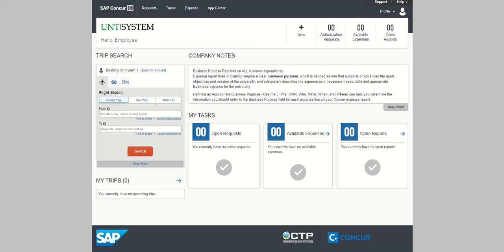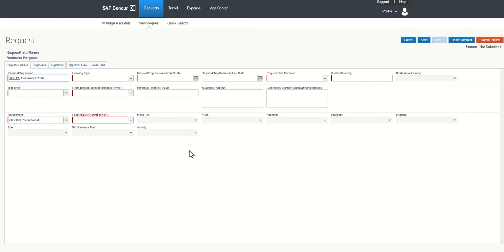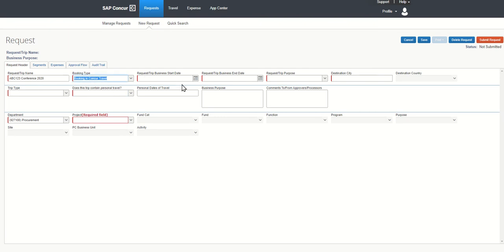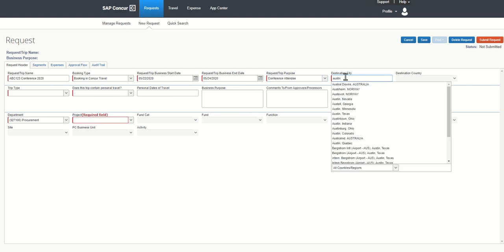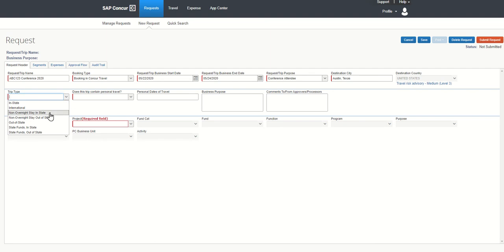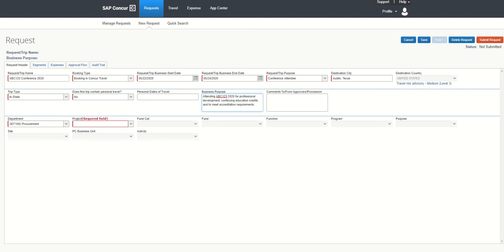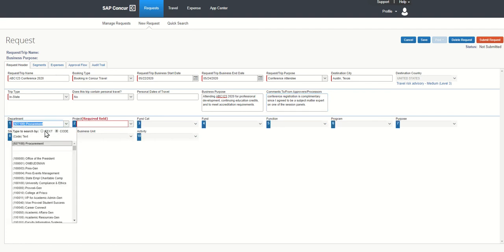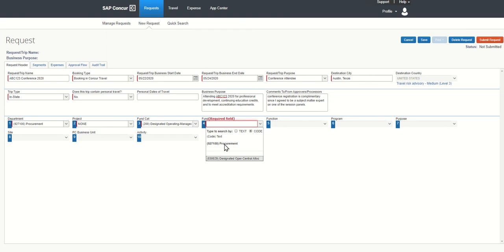CREATING A REQUEST header